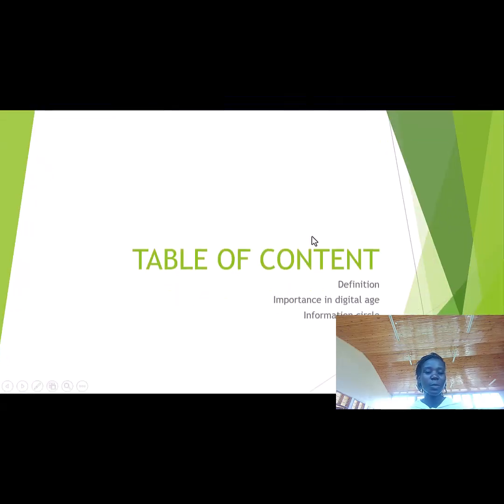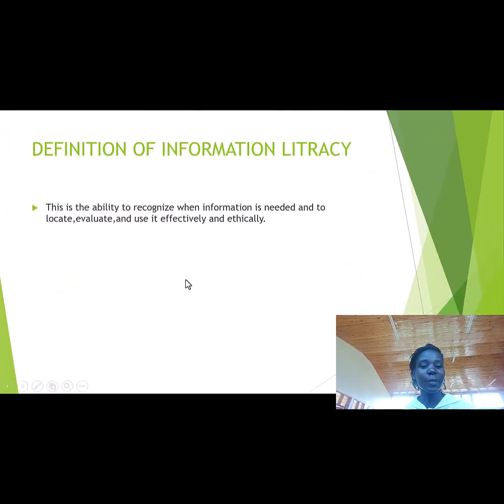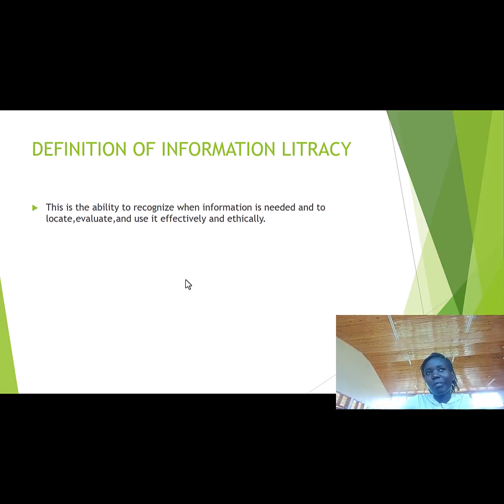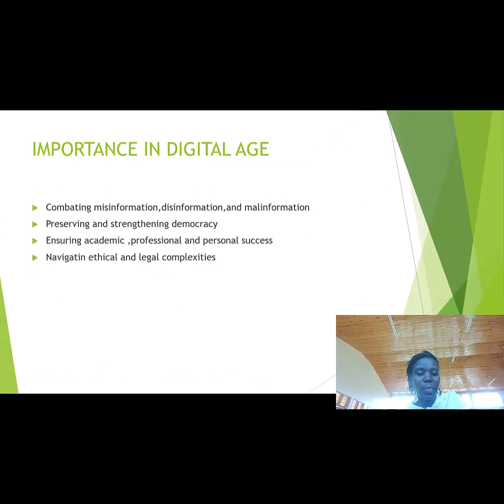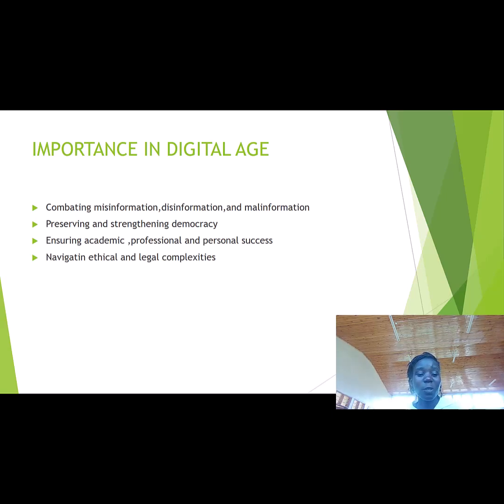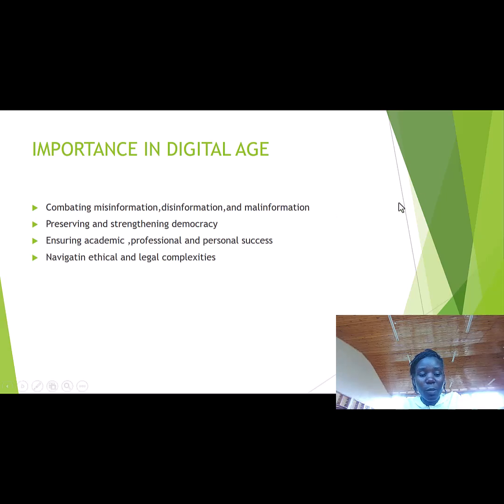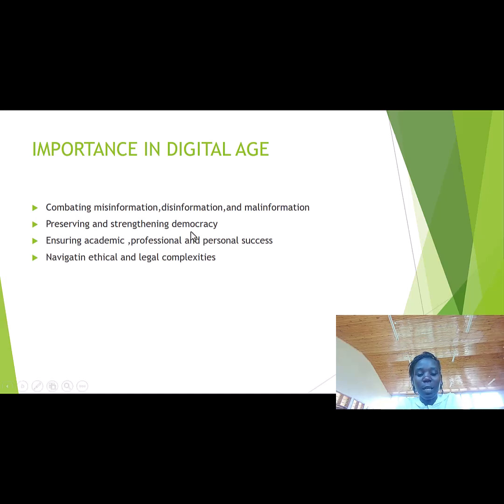March 30, 2026